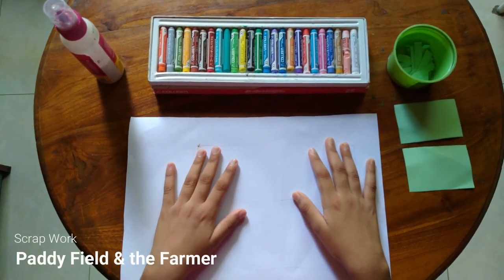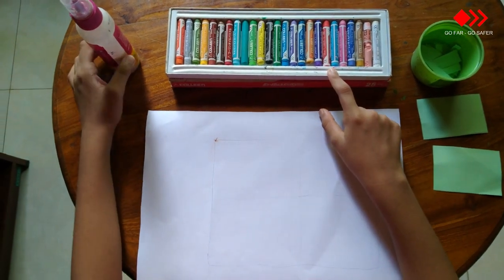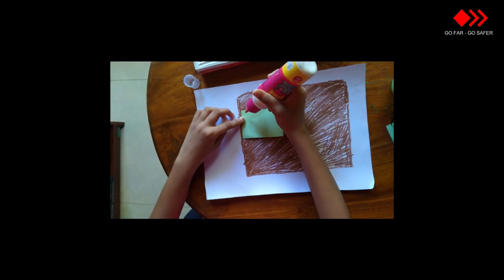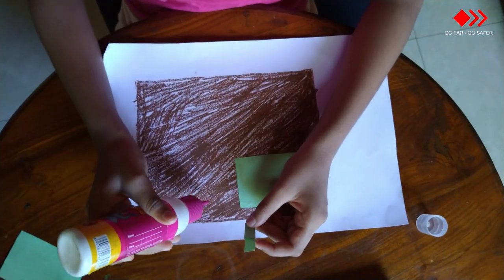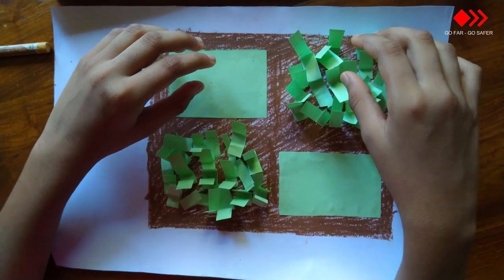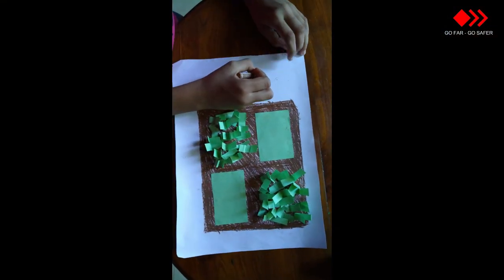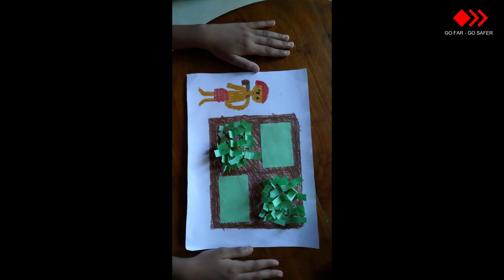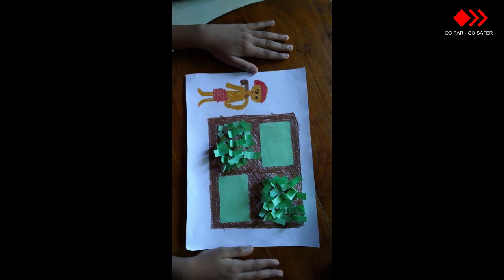Farmer & the Paddy Field